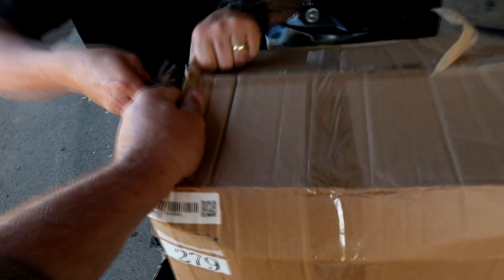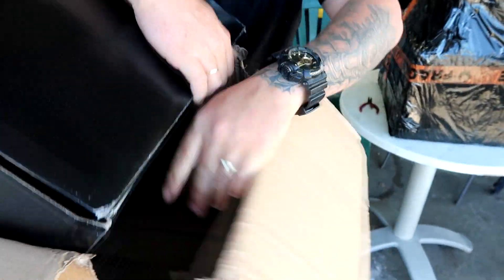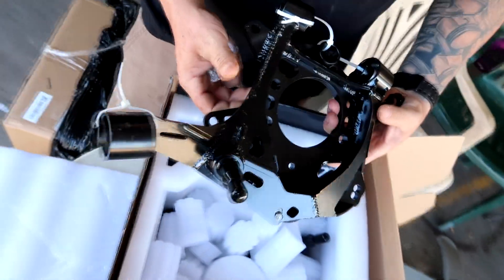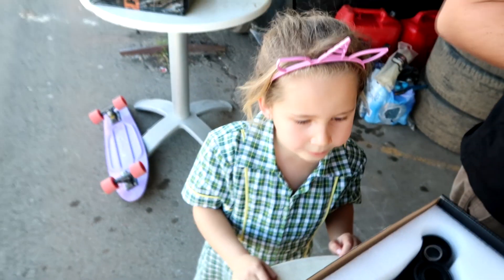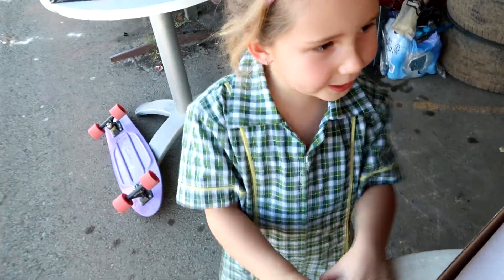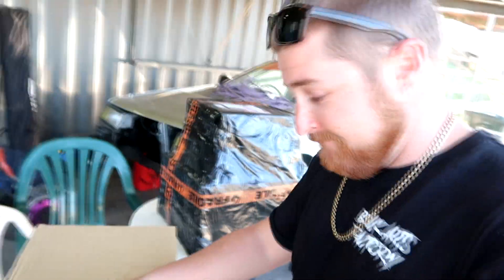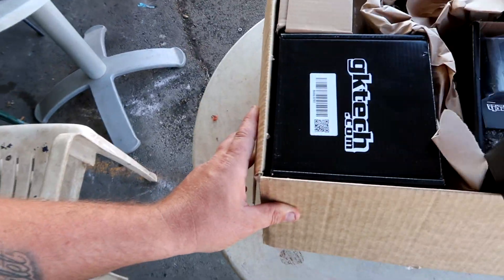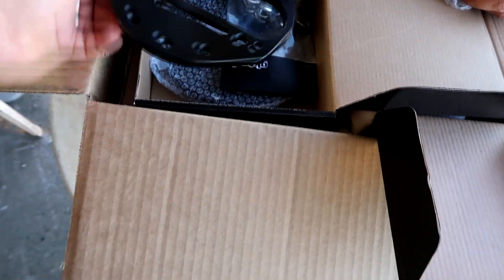adam LZ goodies arrive / beginner night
please share if you enjoyed!

*IF YOU WOULD LIKE TO SEND ME STUFF*
SEND TO
43 pallara ave
pallara
qld
aus
4110